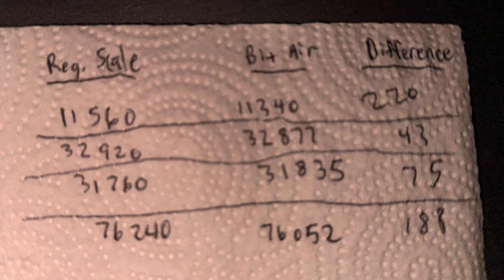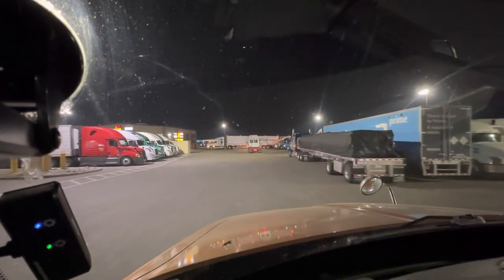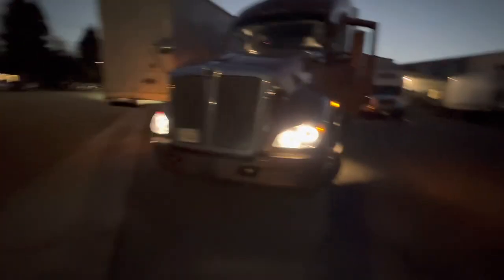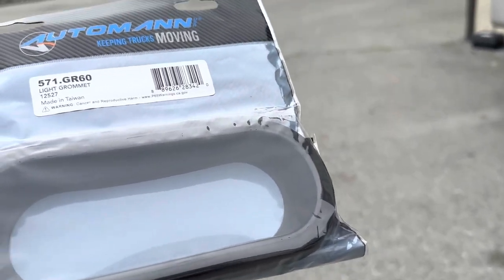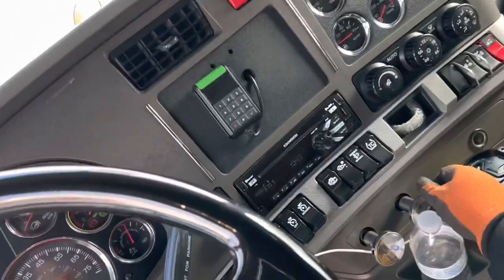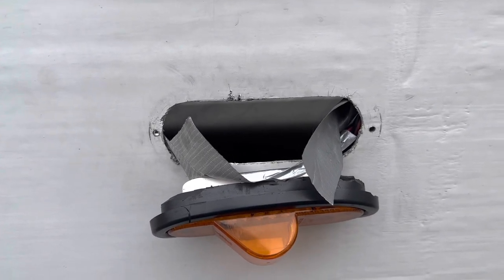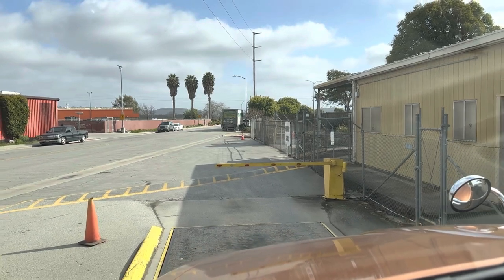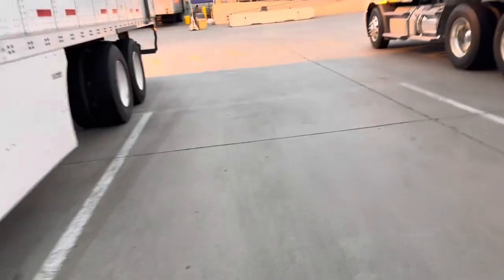DAILY LIFE OF A TRUCKER/ 1st review on BIT AIR SCALE/ Truckin&Vloggin